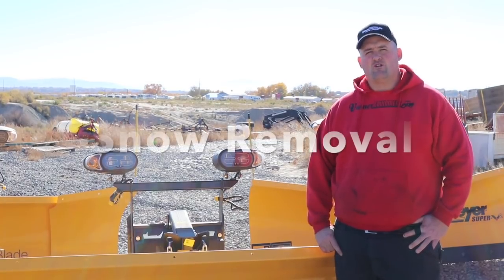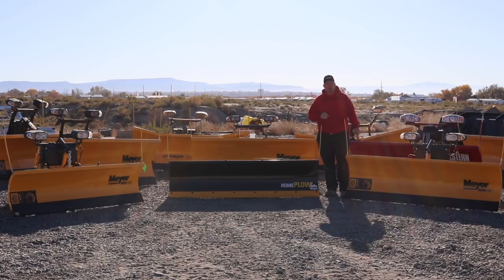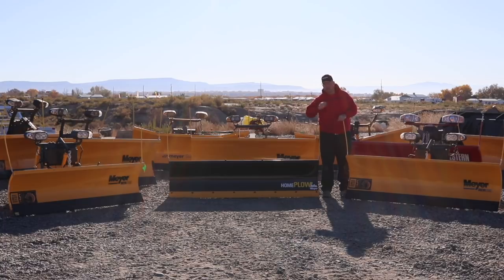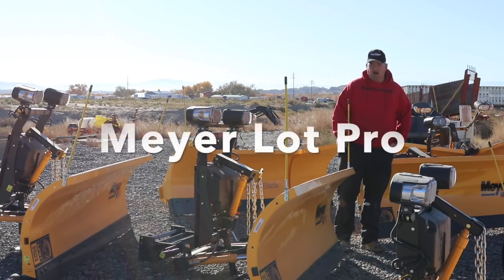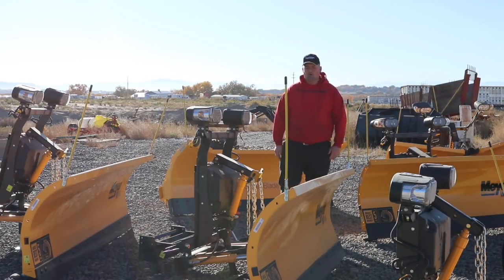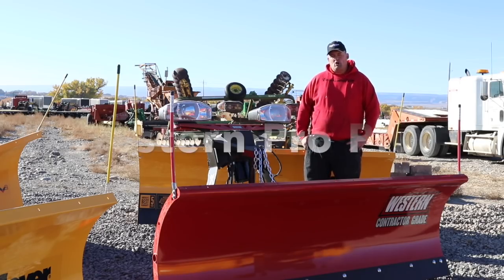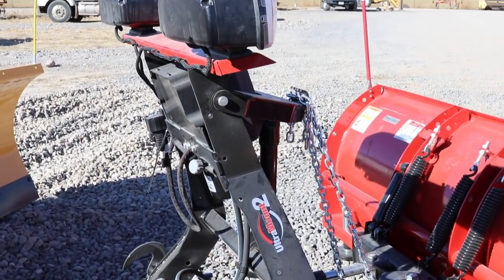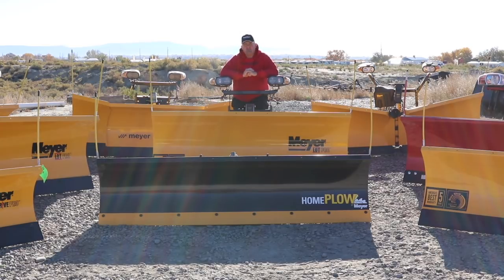Snow Removal: Meyer & Western Snow Plows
Winter's on its way. Don't be caught off guard. Get your snow plow today! Devin makes it easy with a side-by-side comparison of Meyer Snow Plows and Western Snow Plows.